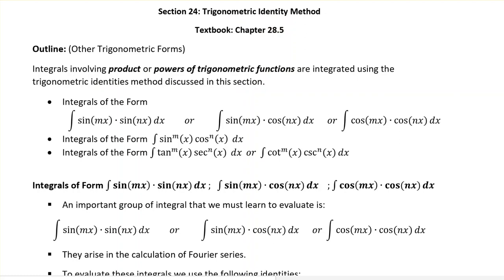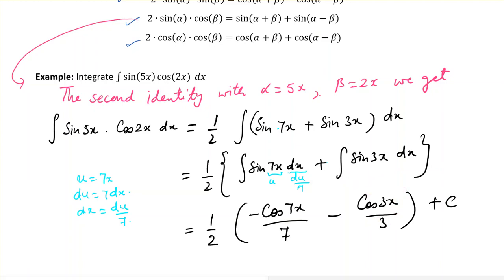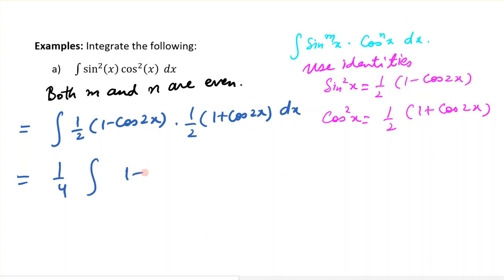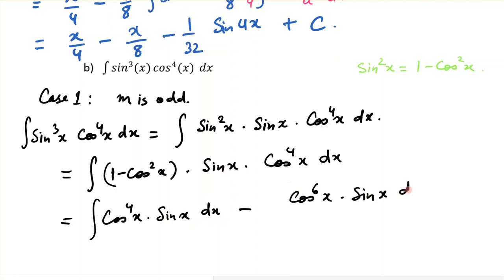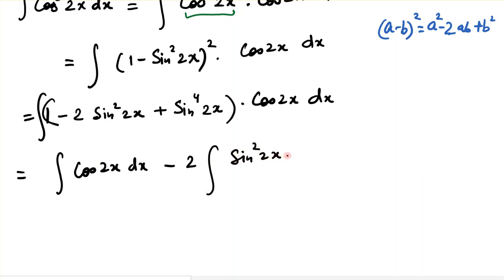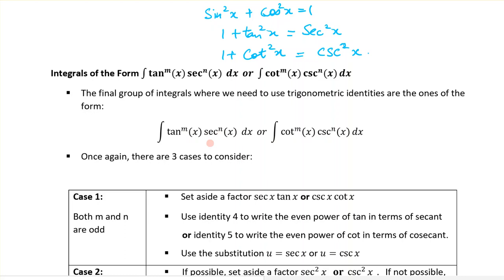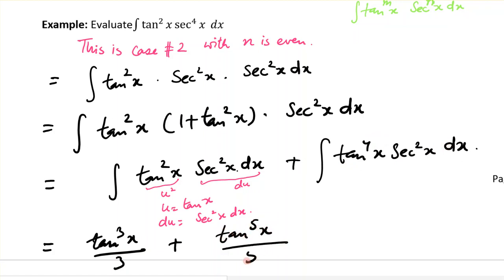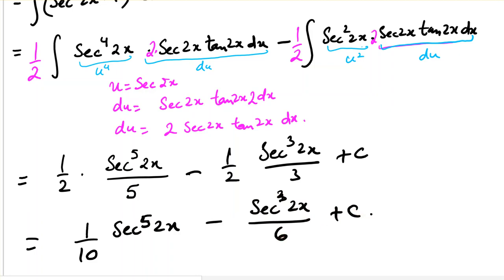Trigonometric Identities Method for Integrals - (Other Trigonometric Forms)